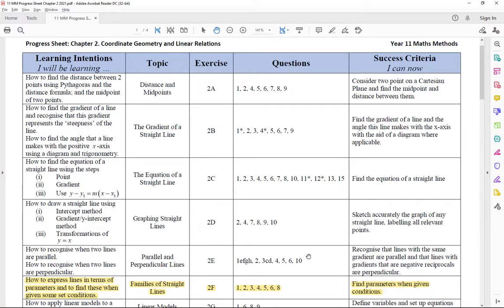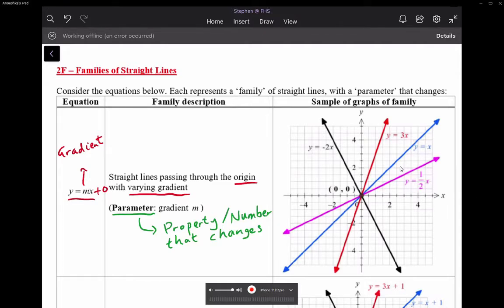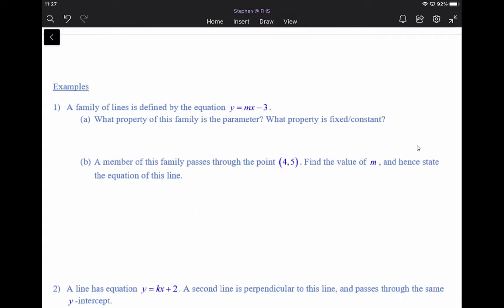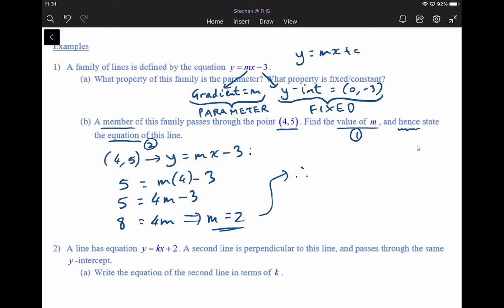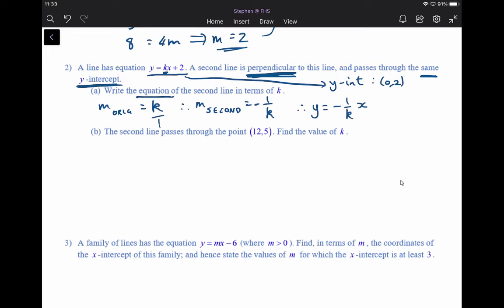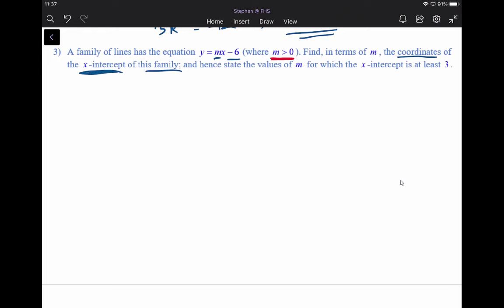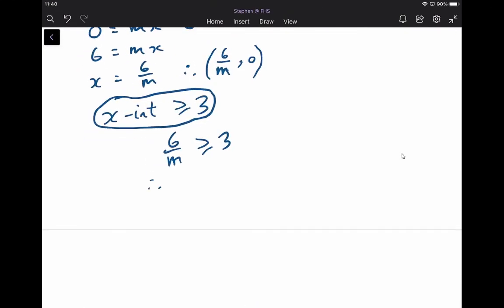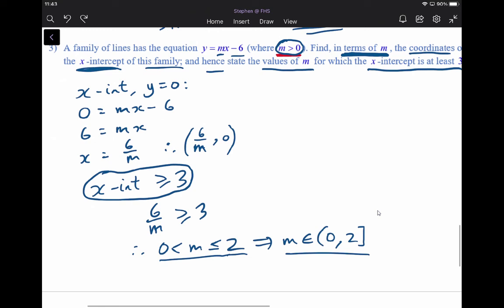MM1 | 2F - Families of Straight Lines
2F - Families of Straight Lines